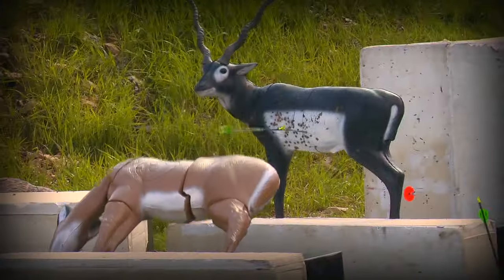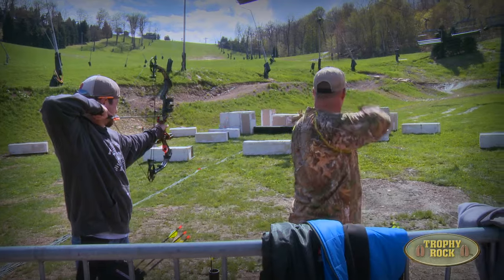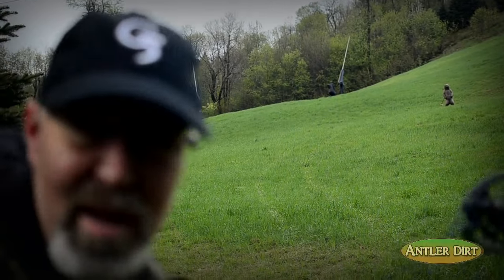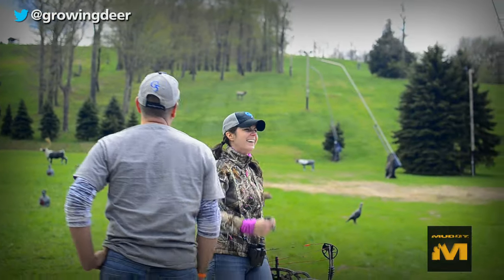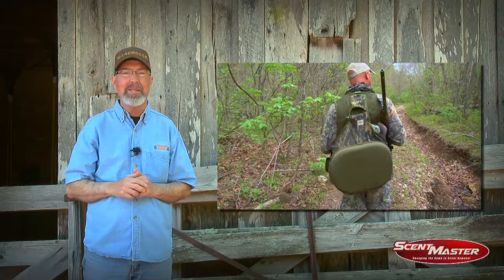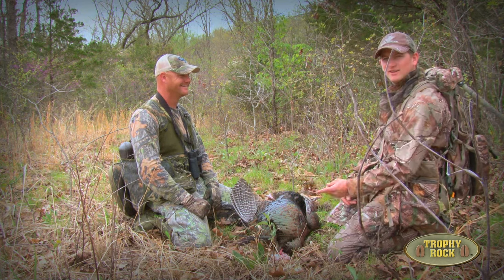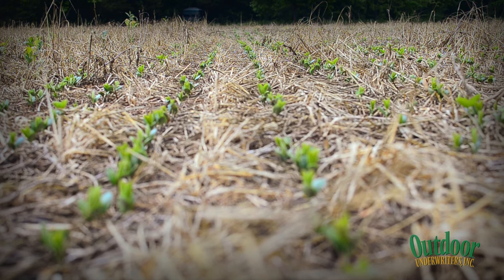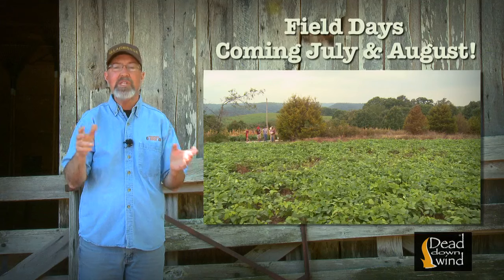Prime Archery Challenge Plus Turkey Hunting: Tagging A Tom! (#235)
A monster bull elk at 160 yards. Can you make the shot? It's The Prime Total Archery Challenge, where Grant and friends get to unleash their Prime Bows on fun-but-difficult shots! Then, join Pro Staff Adam Brooke on a turkey hunt as he puts a Long Beard XR to work on a Missouri gobbler. (start 4:54) For all you viewers putting in spring food plots, Grant shows a real world example of proper soil structure on food plots and techniques to keep it that way. Better soil. Bigger antlers. (begin 7:13).

If you like the videos we share here on Youtube visit our main for more information including a hunting blog and additional videos not published on Youtube.  Join the conversation with Dr. Woods and other hunting fanatics on facebook
Or on Twitter @GrowingDeer